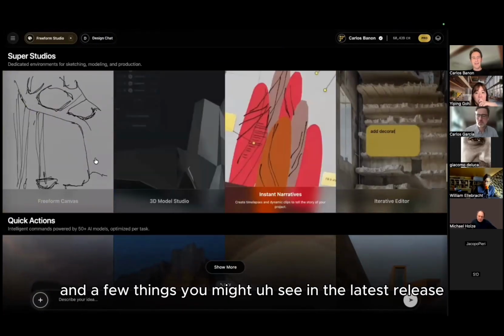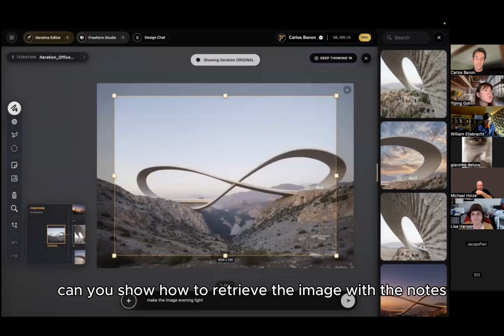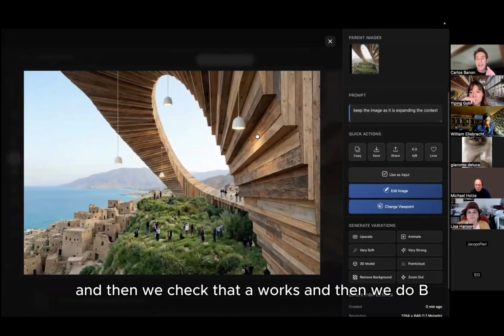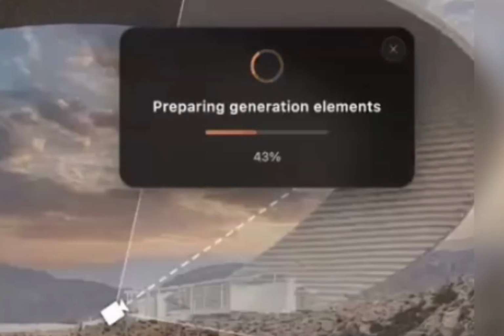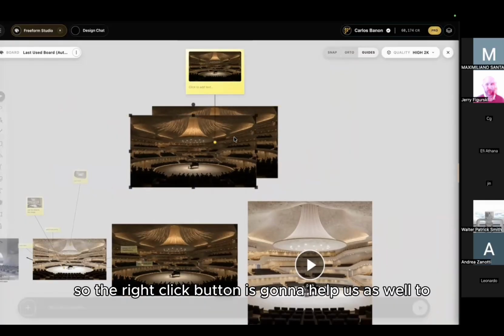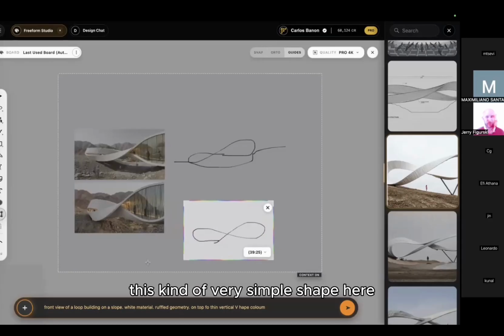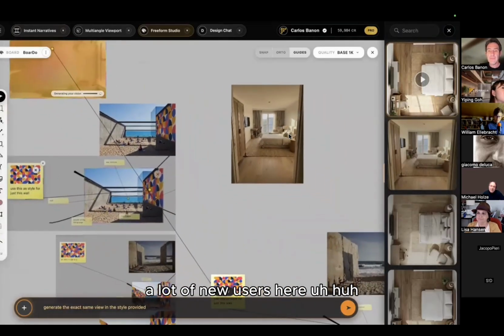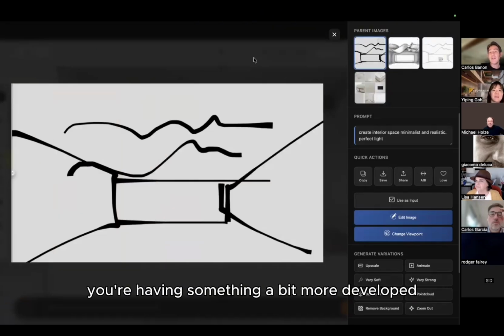Image Editing & Floor Plans to Interiors | Carlos Bañón & Yiping Goh | FORMAS Workshop | 6 Feb 2026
Join Carlos Bañón and Yiping Goh for a hands-on FORMAS.AI workshop exploring image editing, camera viewpoints, and architectural and interior design workflows.

Learn how to refine images with the Iterative Editor, use notes to guide precise changes, explore alternative camera angles, and render imported 3D models. Carlos also demonstrates sketch-to-image generation, technical drawings, floor-plan-to-interior workflows, and video transitions with Instant Narratives, alongside style transfer, mood boards, and furniture placement.

CHAPTERS
00:00 Session setup and accessing the latest release
02:03 Introducing the Iterative Editor
03:26 Reframing, outpainting and changing lighting
05:53 Using notes for targeted image edits
18:33 Changing camera angles and viewpoints
22:26 Upscaling and refining image details
26:33 3D Studio: imported models, cameras and rendering
35:43 Freeform Studio: sketch-to-image workflow
42:15 Generating technical drawings
43:43 Preview: context regions for consistent styles
46:23 Turning floor plans into furnished interiors
49:26 Creating video transitions with Instant Narratives
50:53 Style transfer, mood boards and furniture placement
58:06 Final Q&A and workflow tips
1:02:06 Closing discussion

About FORMAS.AI
FORMAS.AI is an AI-powered design platform built specifically for architects, interior designers, and spatial designers. We orchestrate the world's most powerful AI models to help designers move from rough ideas to production-grade visual outputs with far more speed, control, and precision than traditional workflows.